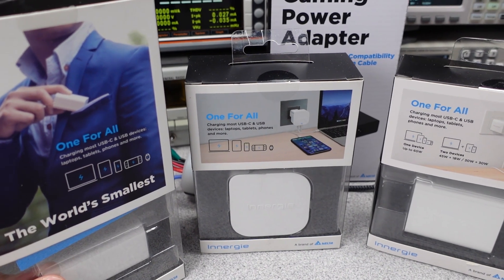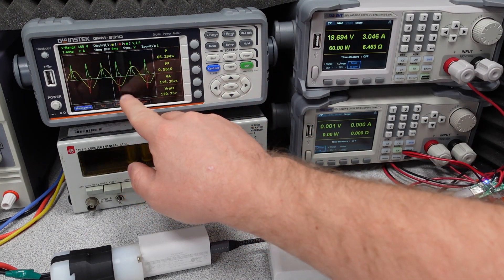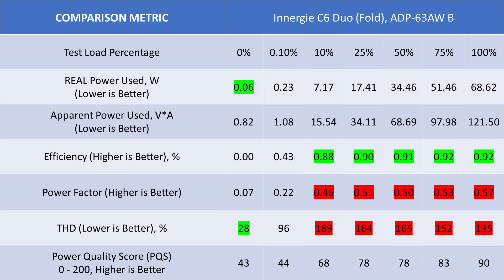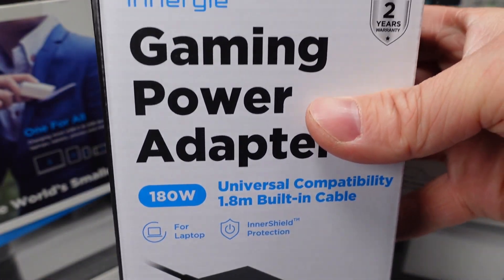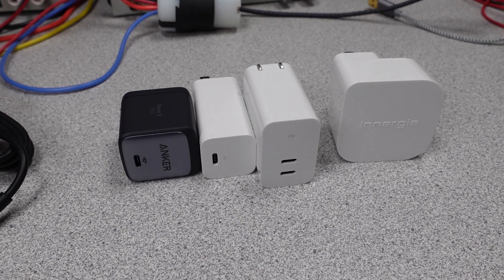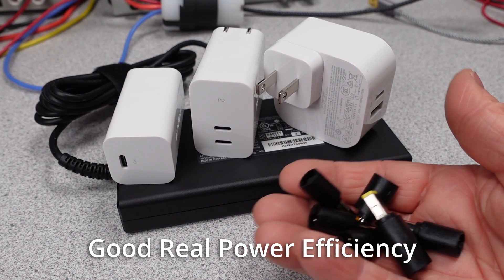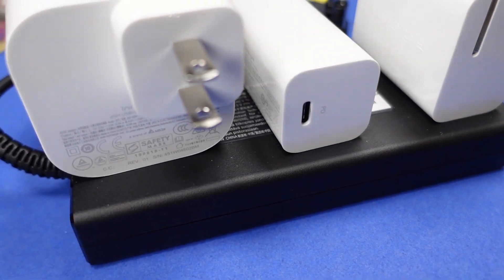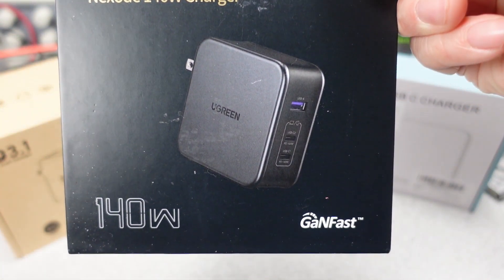Innergie 45W to 180W USB and Laptop Charger Review and Test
In this video I am looking at Innergie power adapters.  The models are listed below.  The power adapters all have varying performance so check out the video for details.

Innergie 180W 180G Laptop ADP-180TBF,
Innergie 60C Pro USB- Power Adapter,
Innergie 45W USB-C Power Adapter ADP-45HW,
Innergie C6 Duo (Fold) ADP-63AW B,

Anker GaNPrime 737 (120W)
UGREEN CD271 200W

Equipment:
Video Editing Software:  Davinci Resolve 17
Video Camera / Still Camera:  Sony ZV1
Lights:  Three VILTROX VL-200T
Microphone:  Blue encore300 / MOTU / Reaper